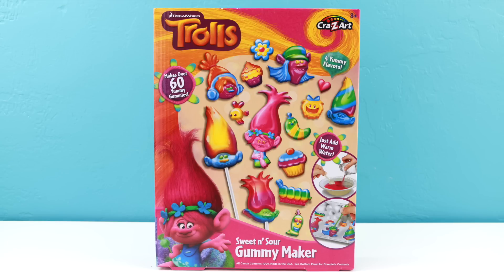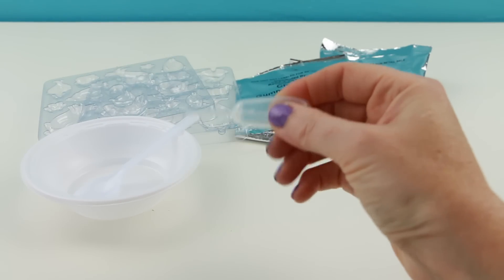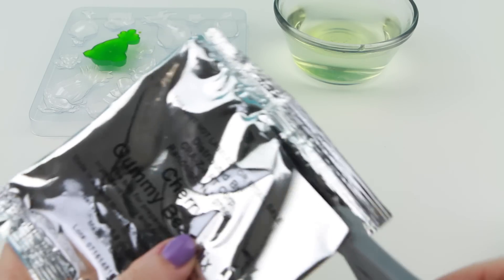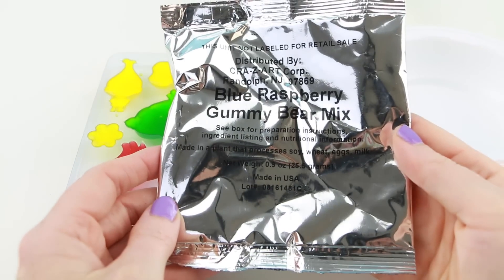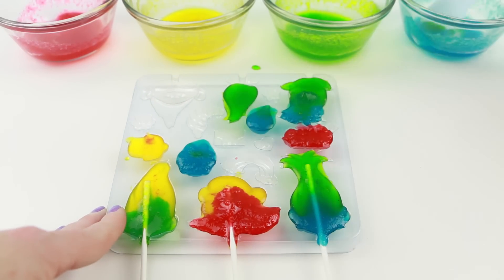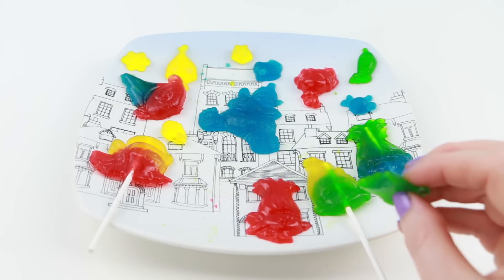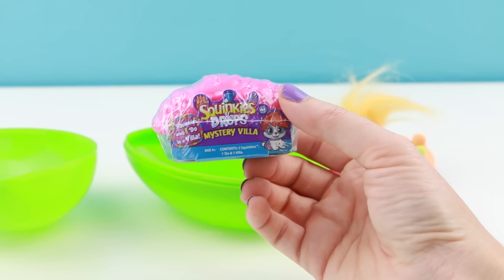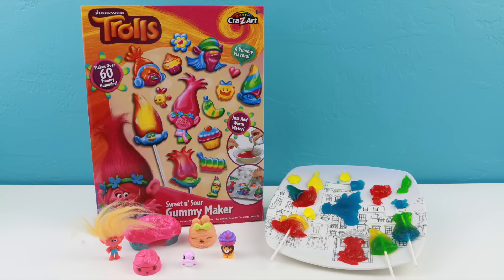Dreamworks Trolls Gummy Candy Maker with Blind Bag Toy Surprises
In this video I make some yummy gummy candy with the Trolls Gummy Candy Maker! All you need is to add warm water to make the candy! Also at the end of the video I open up a surprise egg filled with blind bag toys.

Music is from Audioblocks.com